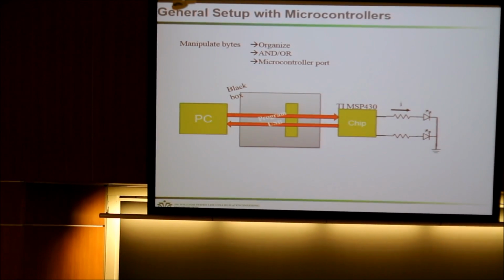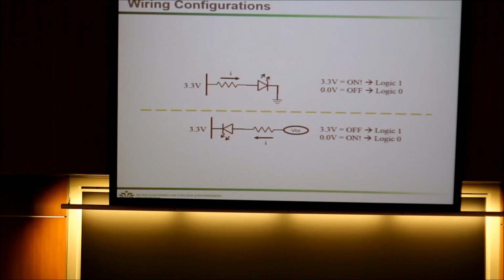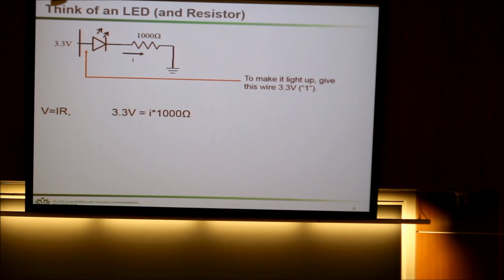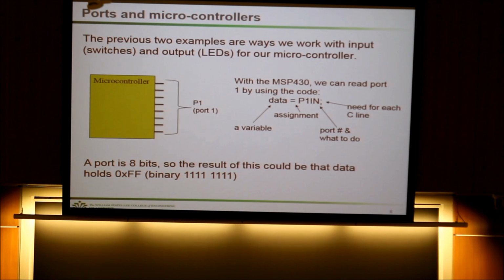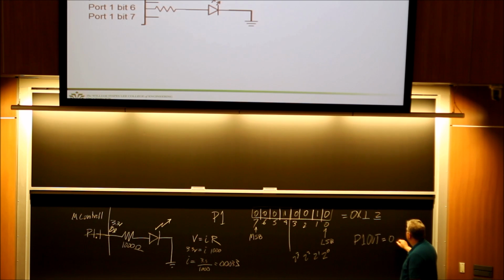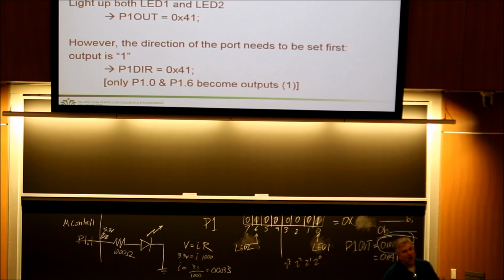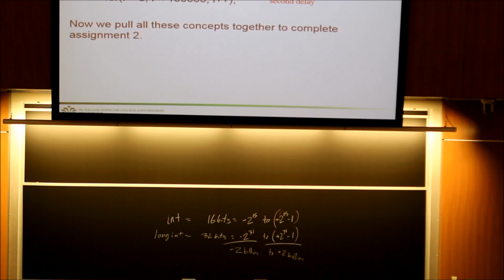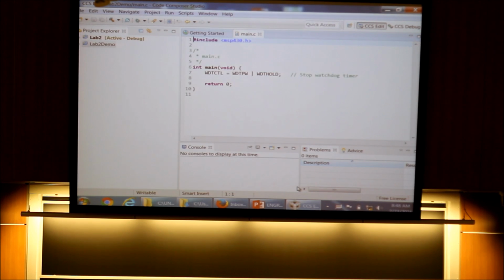Introduction to Microcontrollers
This is a series of investigations into computer engineering and embedded systems.  Specifically, this is an introduction on how to use a microcontroller and interface the device to the outside world.  Presented by James M. Conrad of UNC Charlotte.   for more information on these topics, and for copies of the PowerPoint slides.